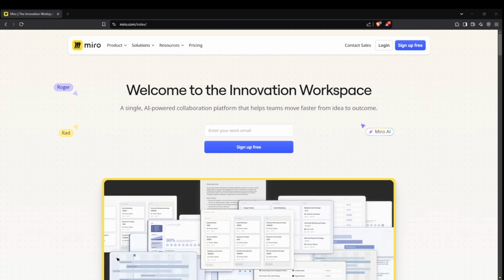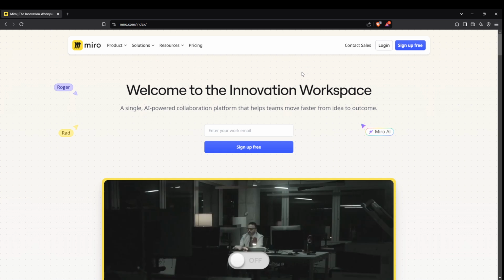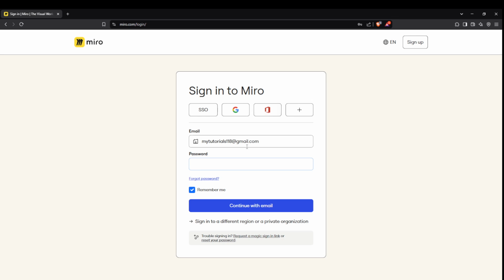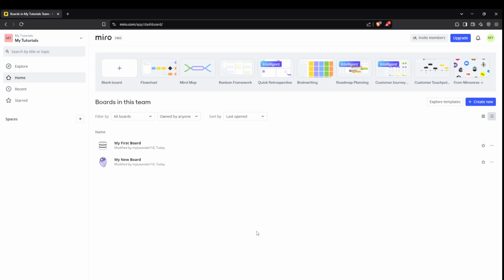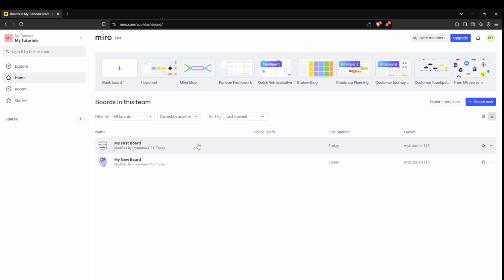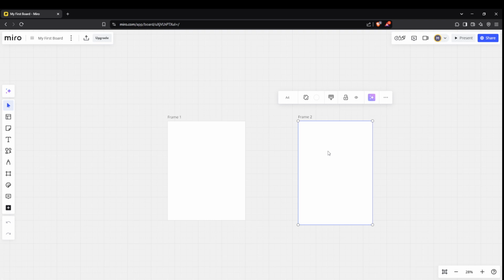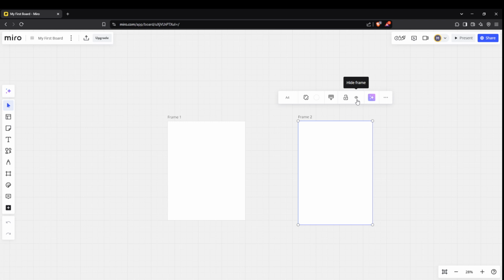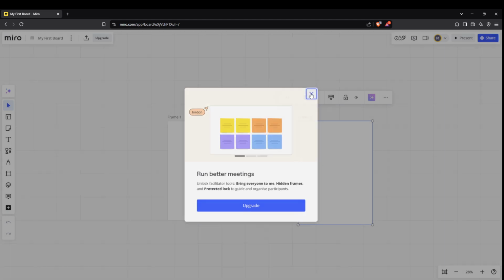How to Hide Frames in Miro [2025 Full Guide]